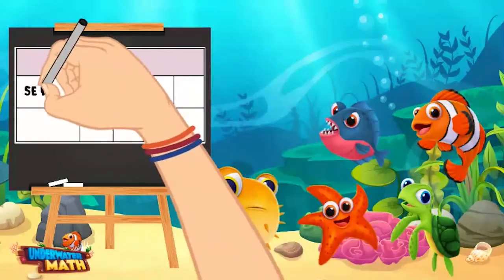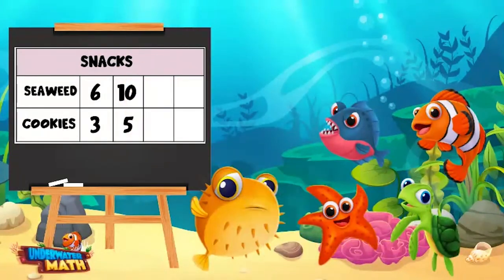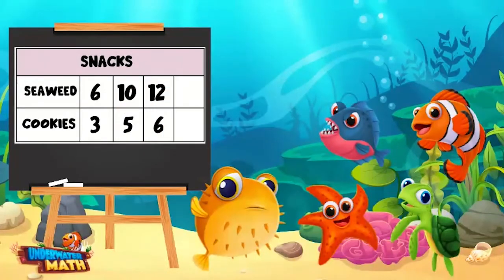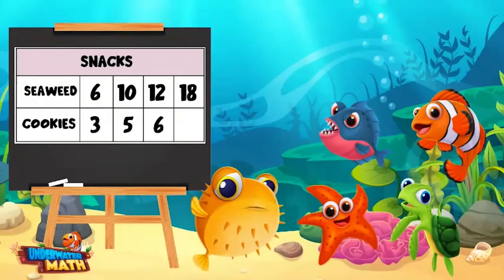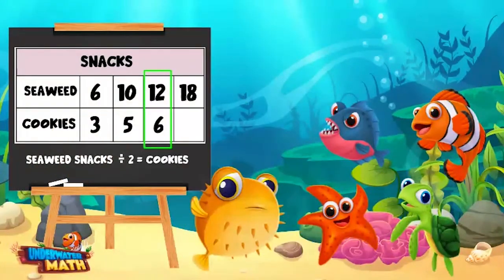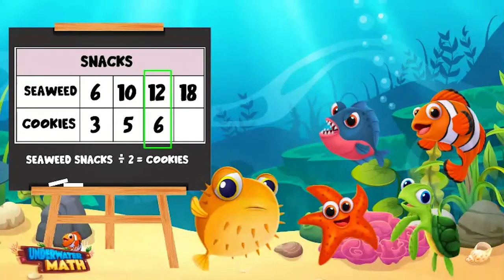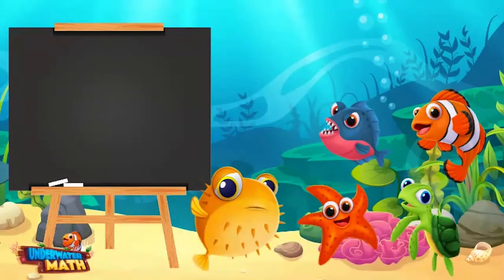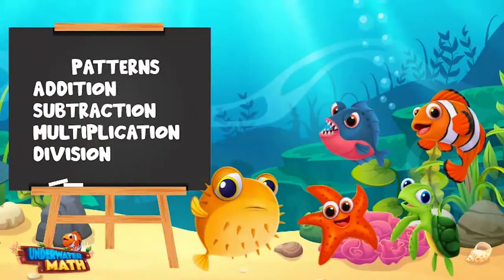Skill Builder - Patterns with Numbers - 3rd Grade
Underwater Math provides engaging learning solutions for students. This video helps students who struggle with the basics for using number pairs in a table and and verbal descriptions. Great for 3rd grade math students. TEKS 3.5.E